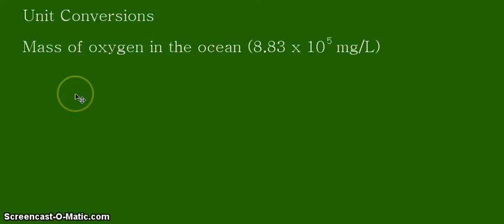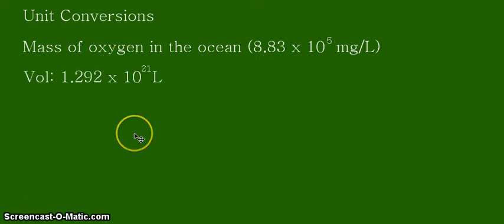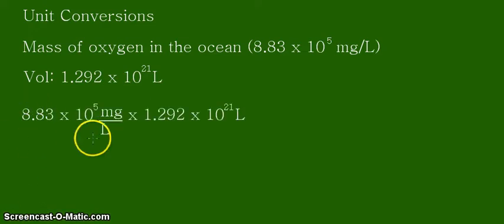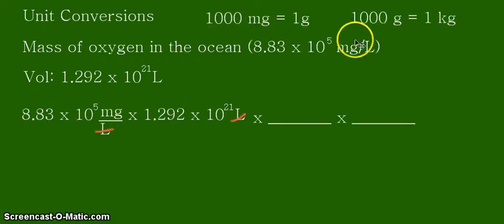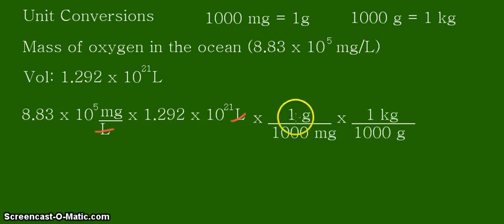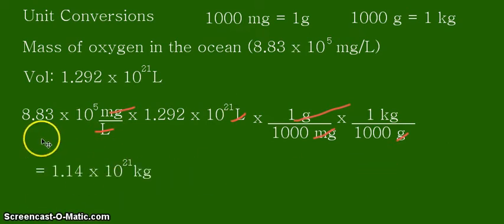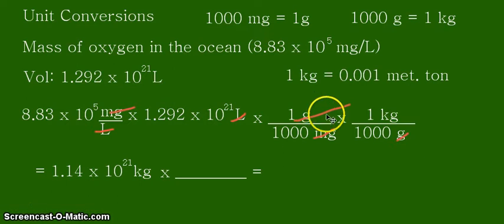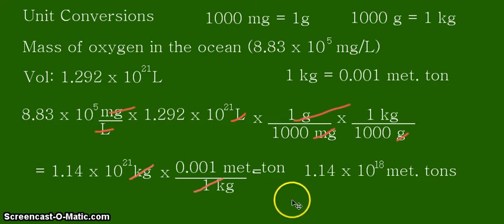Metric Tons of Oxygen in the Oceans' Seawater - A Unit Conversion Example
Hey there!

Welcome to another video tutorial on UNIT CONVERSION. In this example, we
are asked to calculate the mass of OXYGEN in the Earth's ocean given its
concentration in mg/L.

Enjoy watching and continue learning!